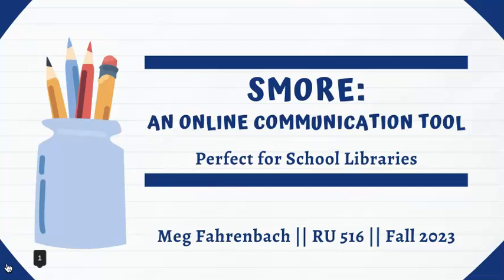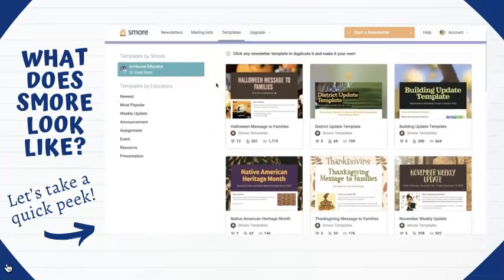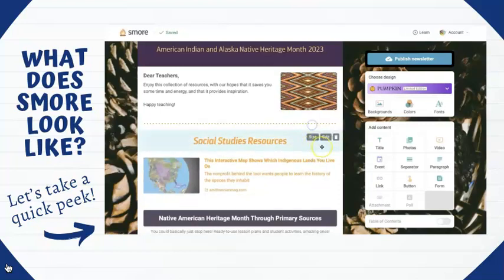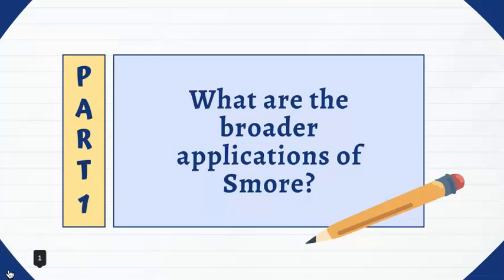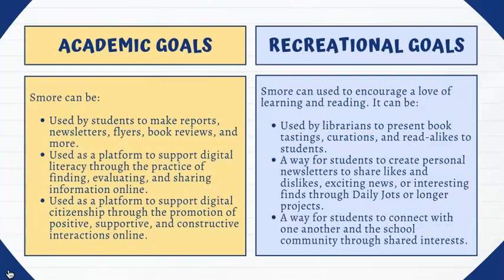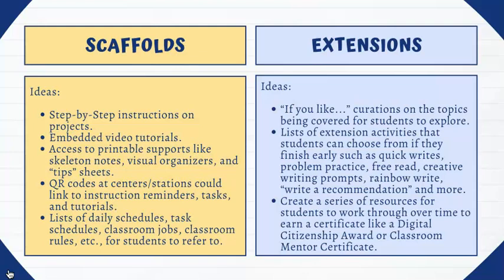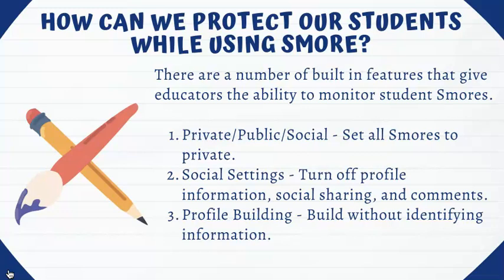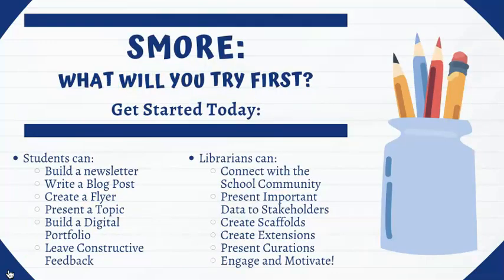Smore Tool Review RU 516 Fall 2023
This is a review of Smore, the online communication tool used to create interactive newsletters. There is a brief overview of the tool, as well as a critical review of the benefits and limitations of the tool for school librarians.